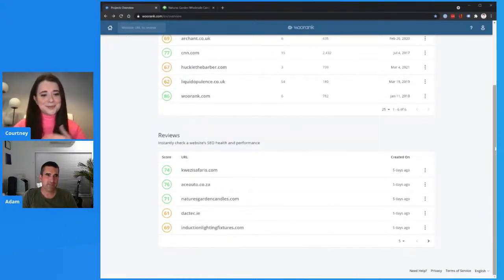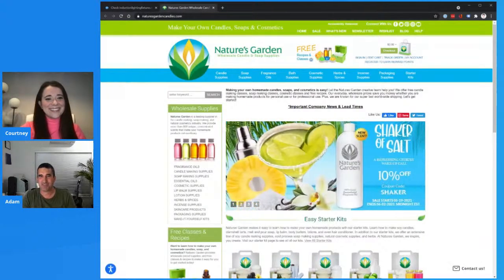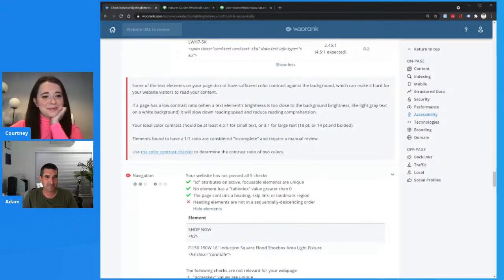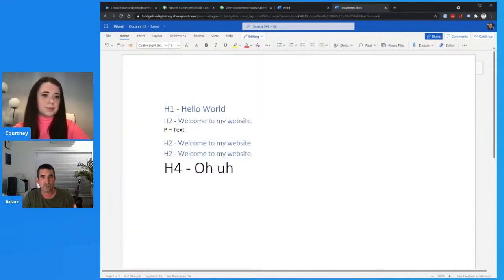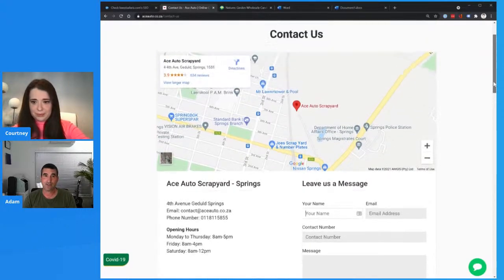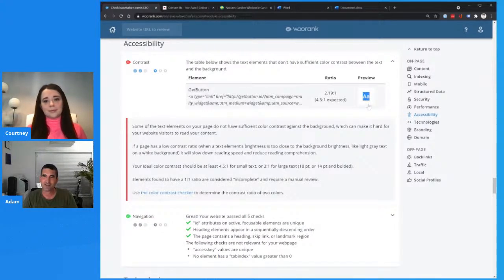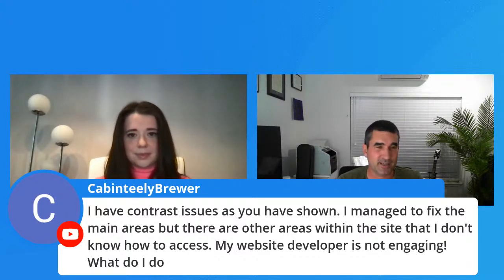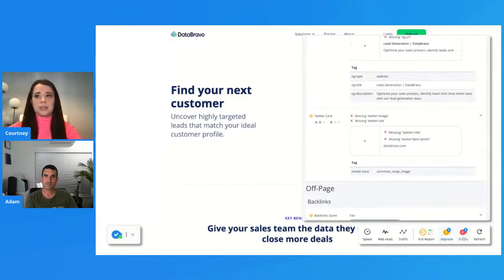Testing Your Website Accessibility - Are You Prepared?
Join us live on Wednesday, May 26th at 12pm CET to see if your site is Accessible for all of your users. We're going to take a look at some real websites and give you pointers on how to improve what might not be working so well for your business.